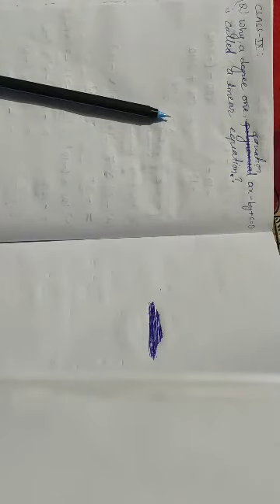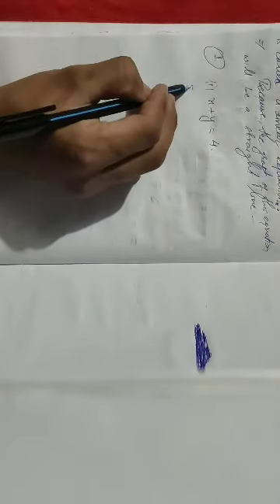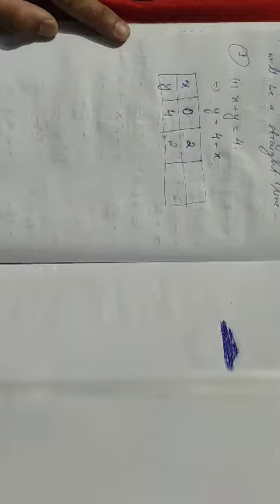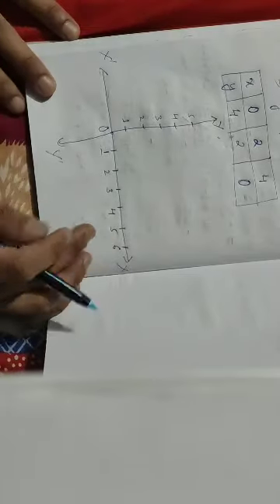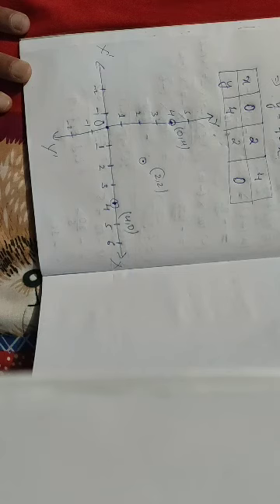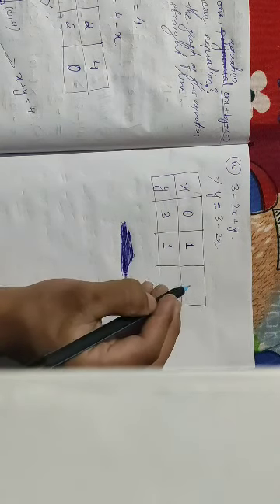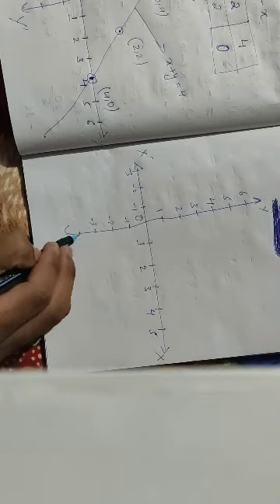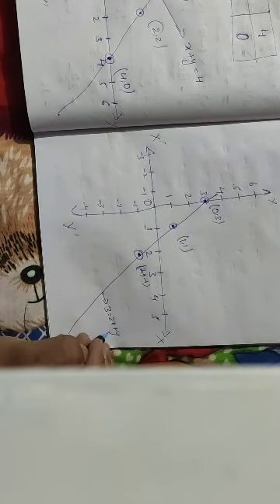CLASS-IX-MATHS ( PART ONE)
Graph of a linear equations in two variables.